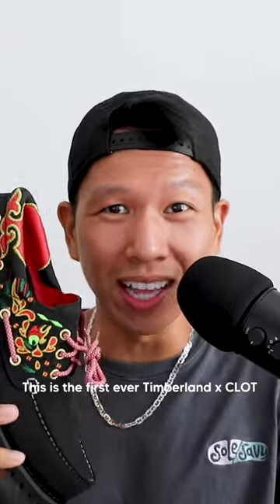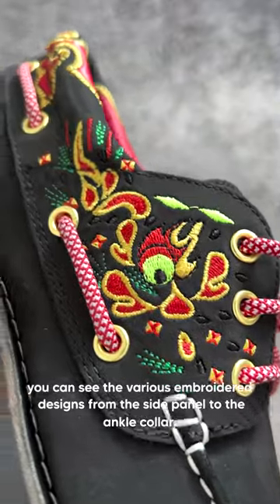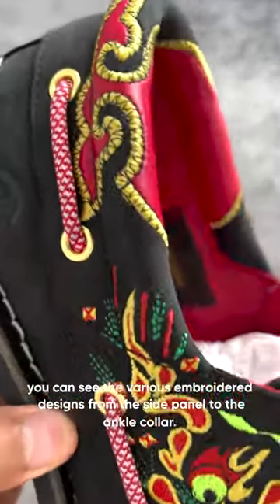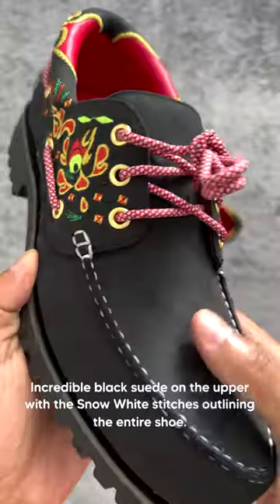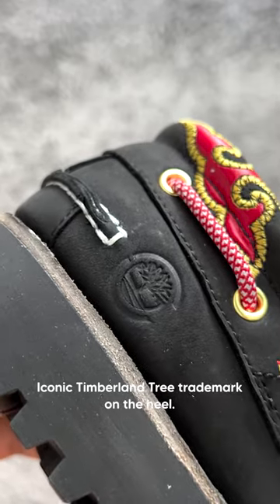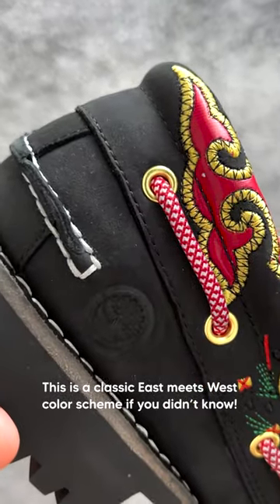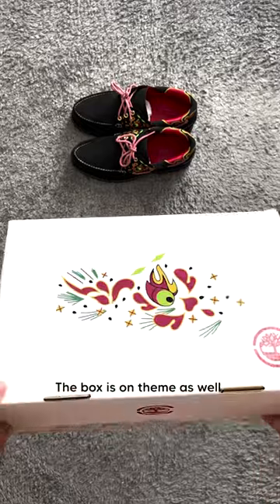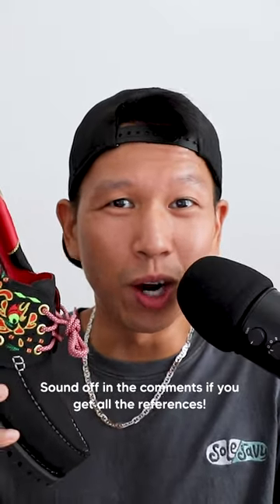Timberland x CLOT 3 Eye Lug Handsewn Boat Shoes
Tony Mui gives a quick review of the Timberland x CLOT 3 Eye Lug Handsewn Boat Shoes

If you want to learn more about the SoleSavy Community and become a member make sure to check out for more information.